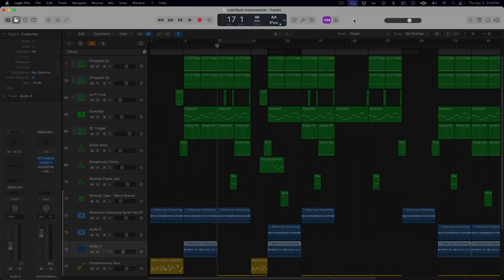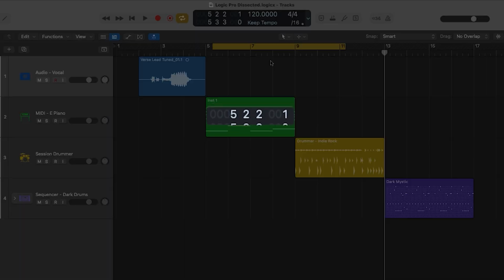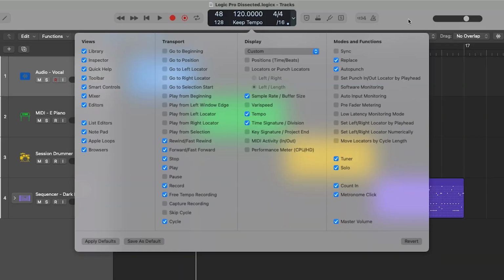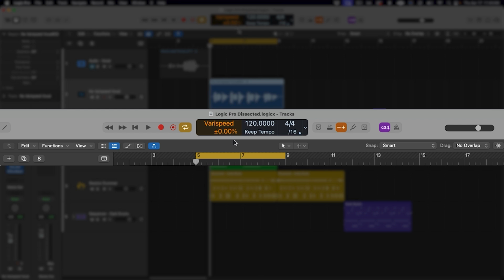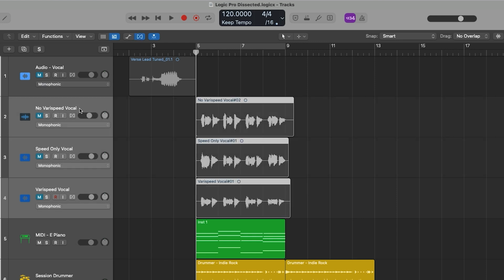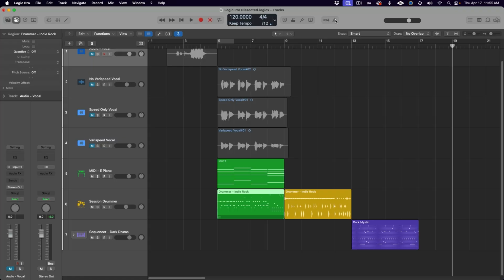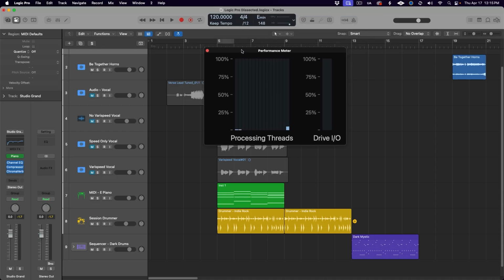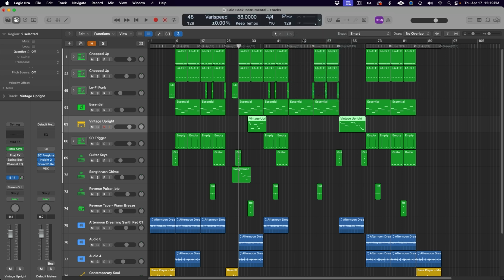You're Not Using Logic Pro's LCD to Its Full Potential (Yet)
🎛️ Deep Dive: The LCD in the Control Bar of Logic Pro | Master Your Workflow

Welcome to a deep dive into the LCD section of the Control Bar in Logic Pro! Whether you're a new producer learning the ropes or an experienced Logic Pro user looking to fine-tune your workflow, this video will help you unlock the full potential of the LCD display.

In this tutorial, we explore the LCD Display in Logic Pro's Control Bar — one of the most powerful and often overlooked features in the DAW. This is not just a basic overview — we’re going deep into each element to show how the LCD can dramatically enhance your productivity, precision, and control in your music production sessions.

🎯 In this video, you'll learn:

What the LCD in the Control Bar actually does

Detailed breakdown of customizable modes: Beats & Project, Time, Custom, and more

How to track tempo, position, punch-in/out points, MIDI/CPU activity in real-time

Using the LCD to quickly access transport functions and key session data

Pro techniques to streamline editing, arrangement, and mixing using the LCD

How to enable and use Varispeed in the LCD

🧠 Perfect for:
🎹 Logic Pro beginners wanting to build a solid foundation
🎧 Advanced producers optimizing for speed and efficiency
🎼 Musicians and composers who want complete control over their DAW
💻 Home studio users looking to master Logic Pro’s interface